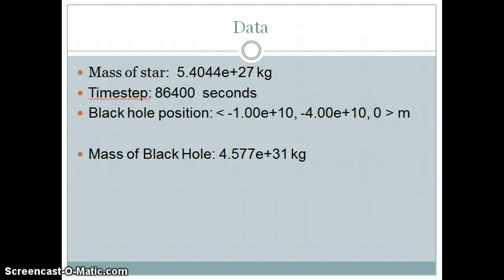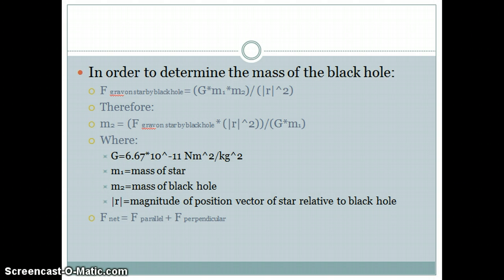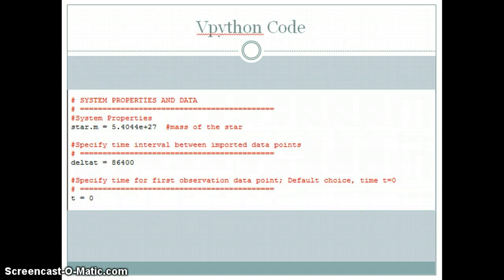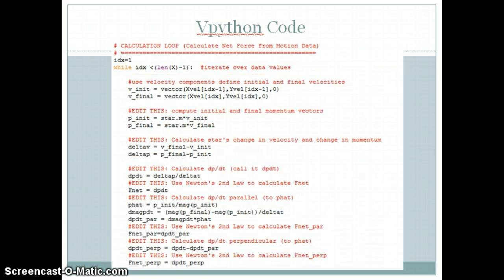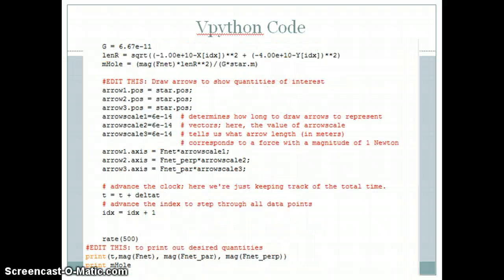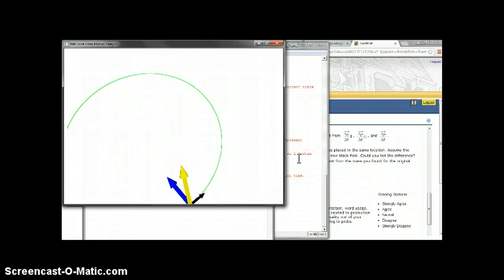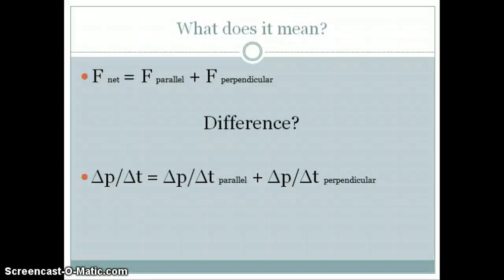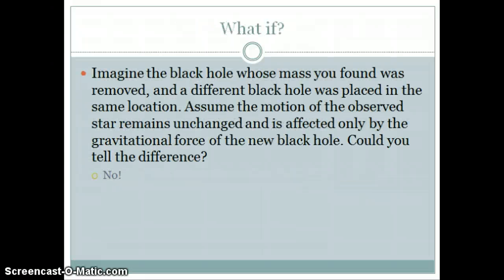Phys 2211 Lab 3